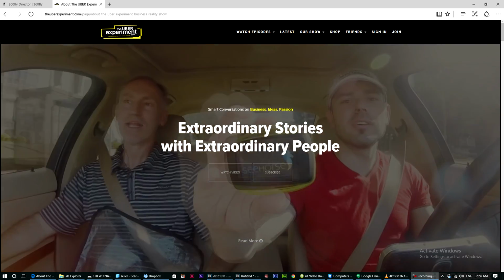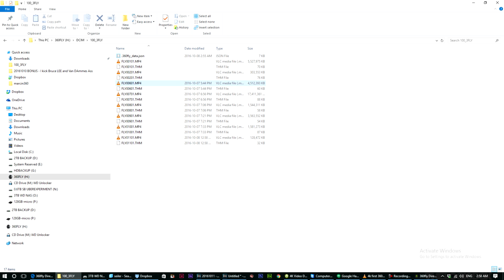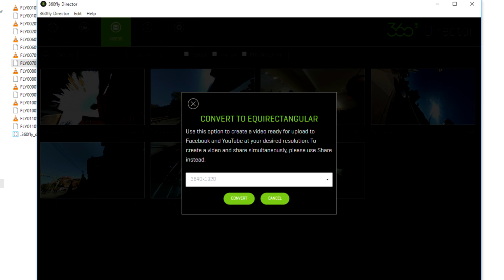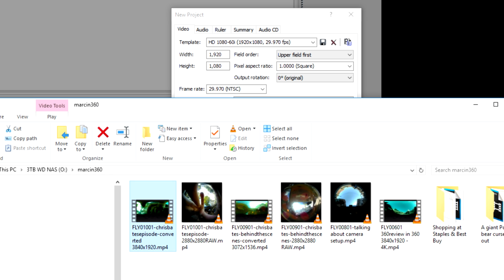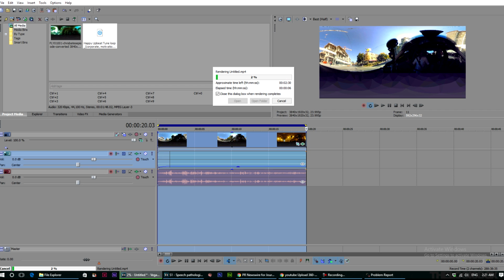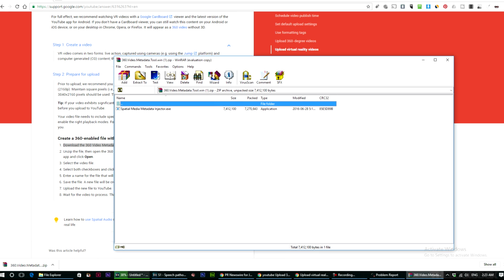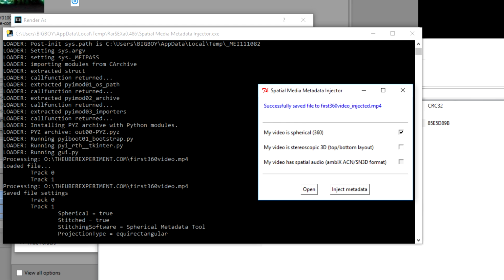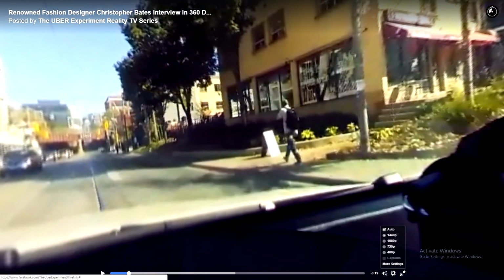CREATE 360 DEGREE VIDEOS for Youtube & Facebook with Sony Vegas and 360 Director.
Here is a comprehensive look at how to create 360 degree videos playable for youtube and facebook. Learn how to convert videos from 360fly using 360 Director desktop app to equirectangular format. Edit 360 videos in video editor, render it and finally inject metadata to make them playable for facebook and youtube.